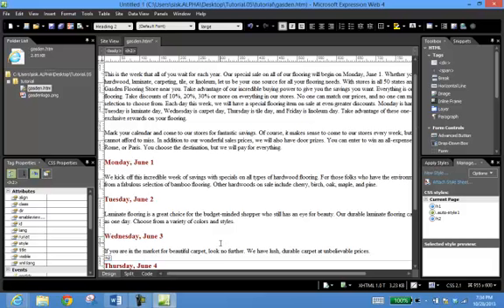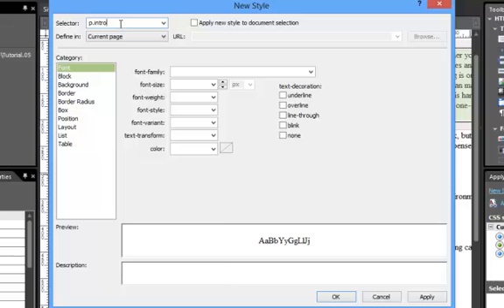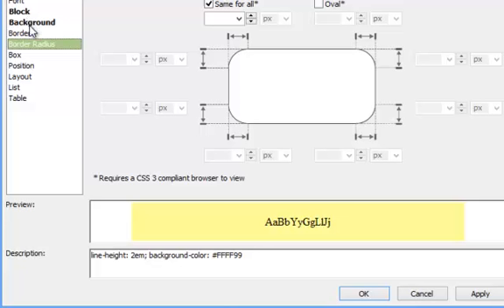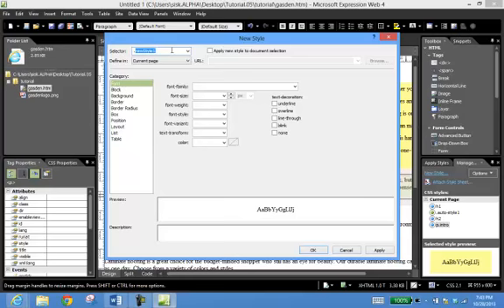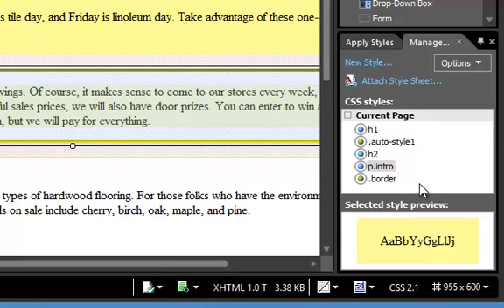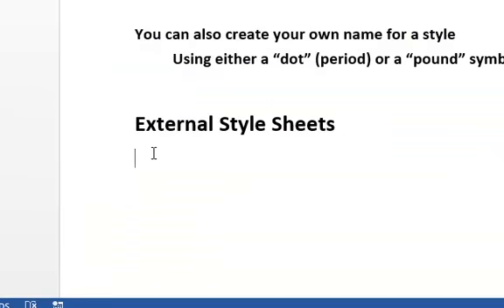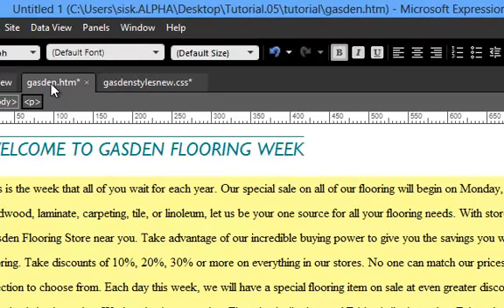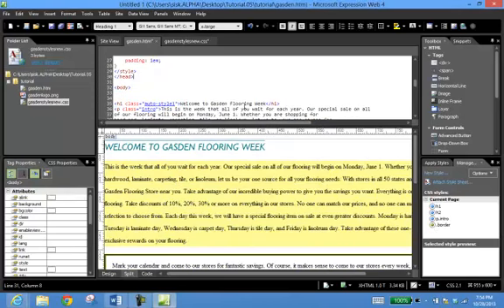Web 140 Tutorial 5 Gasden Flooring Part 2 excerpts